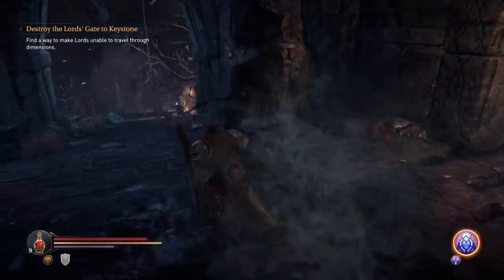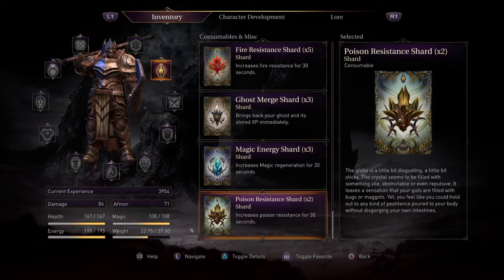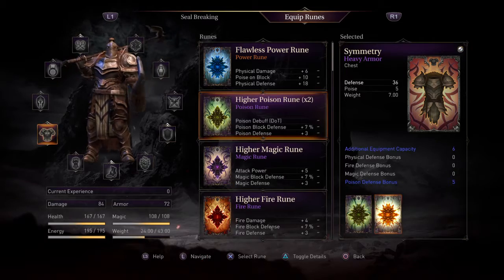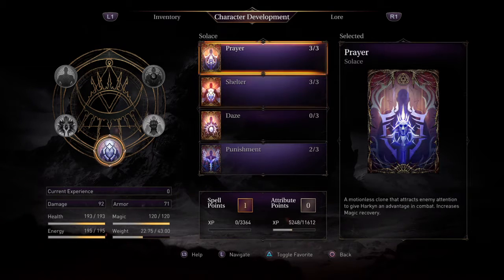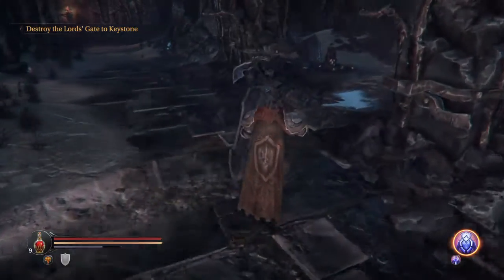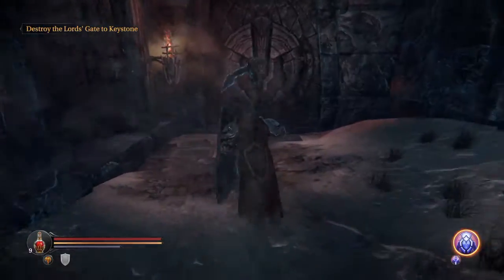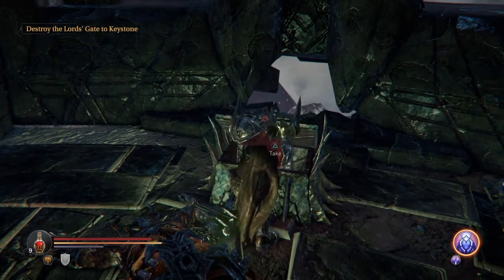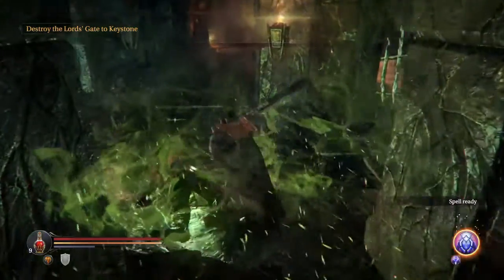POISON OP (Lords of the Fallen - Part 12)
That poison pool is seriously incredible.